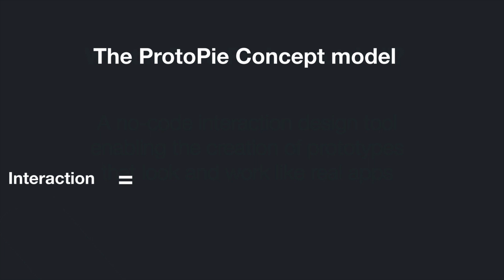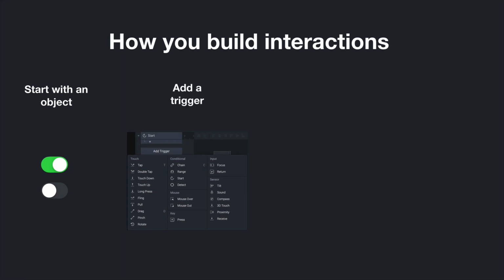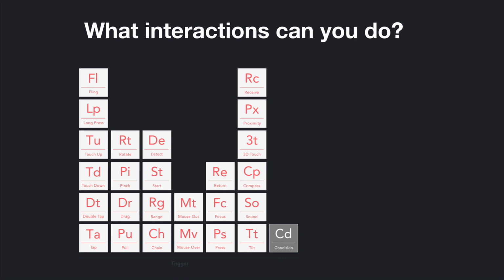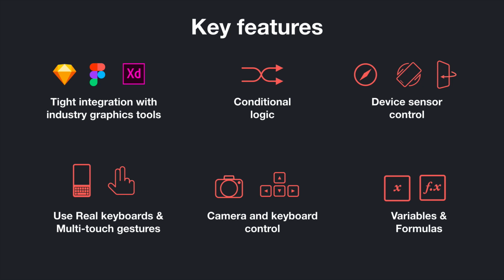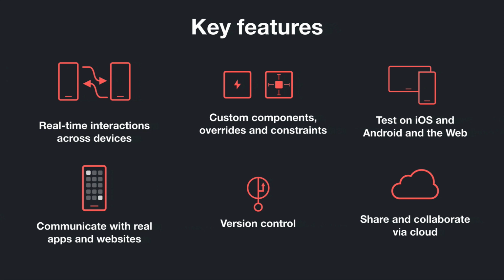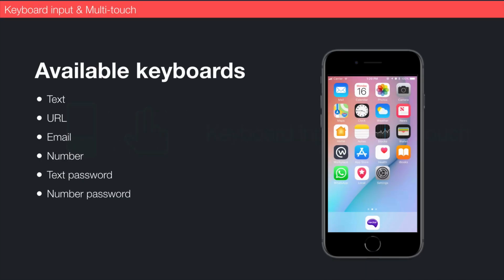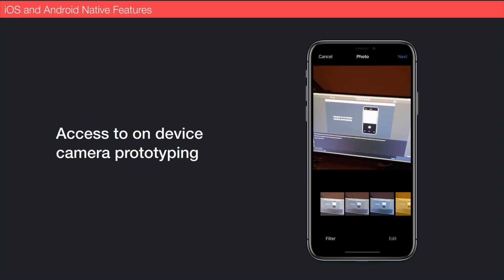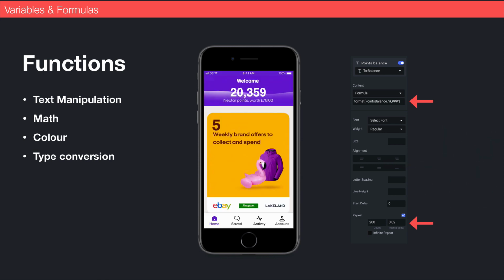Meet ProtoPie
In this video, I introduce you to ProtoPie’s features and capabilities